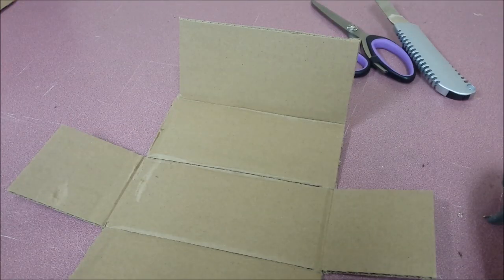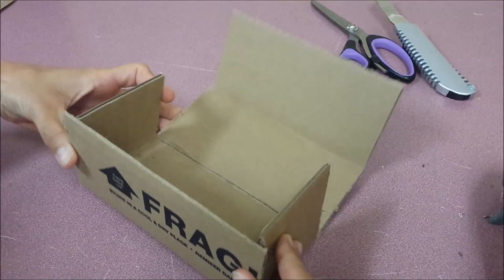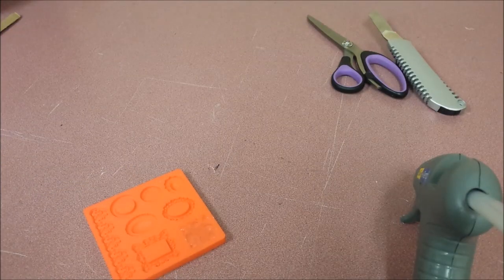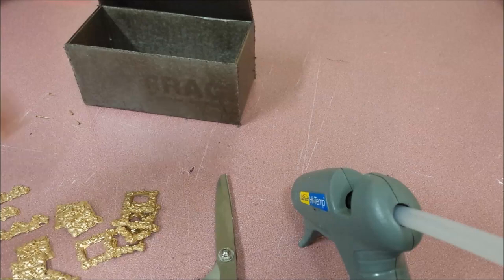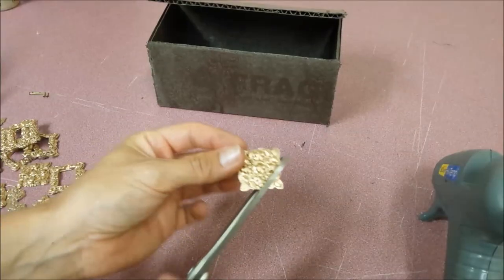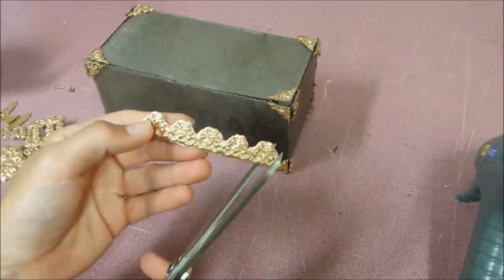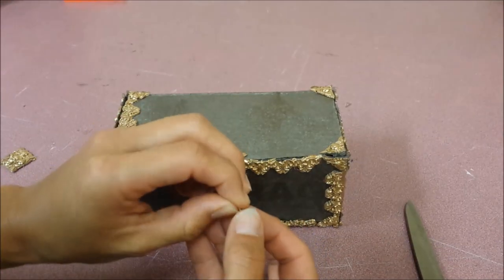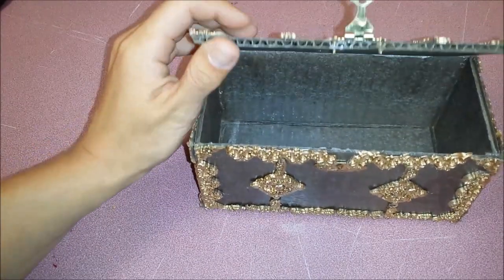How to make a Treasure Chest with Storage